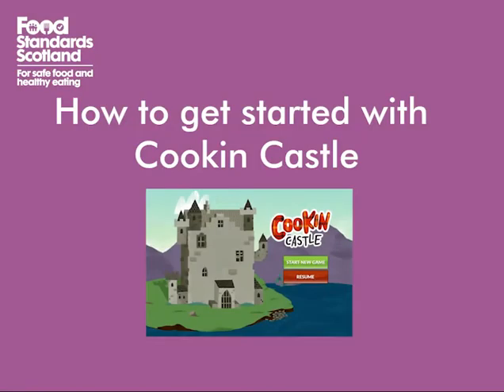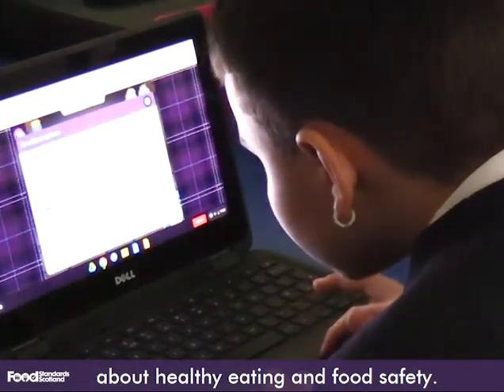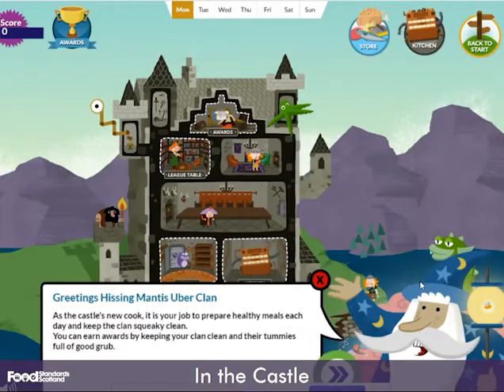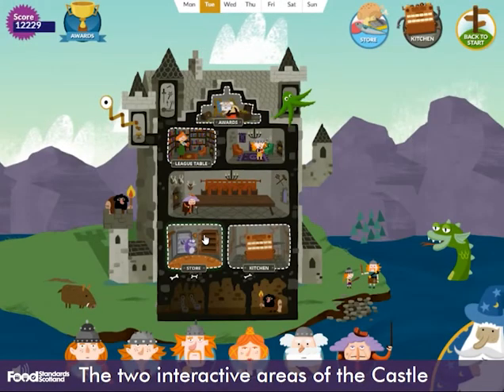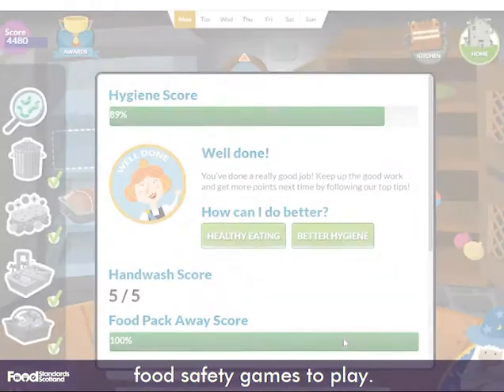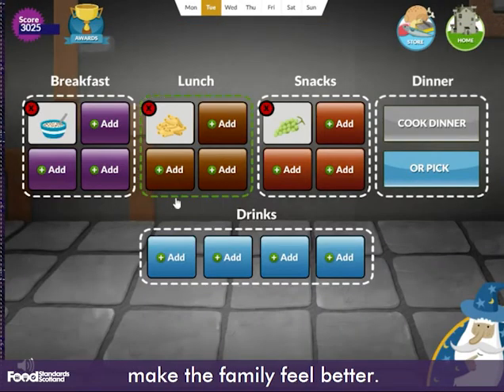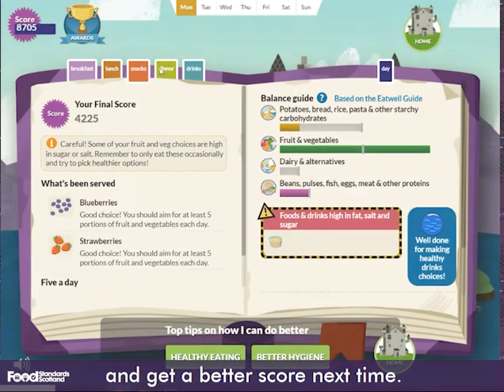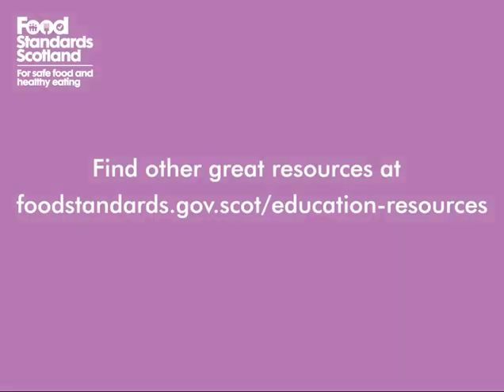Cookin Castle - walk-through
An simple walk-through video showing you how to use Cookin Castle